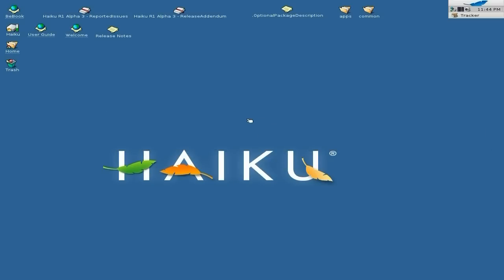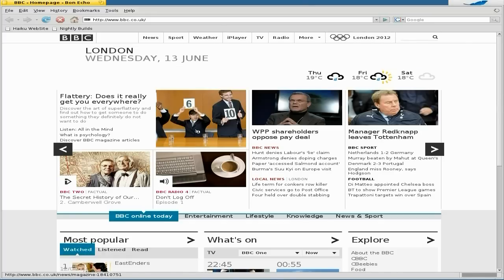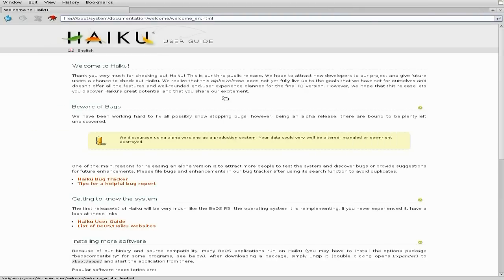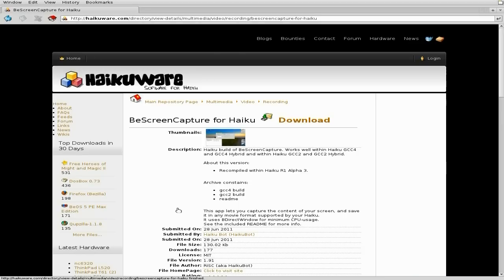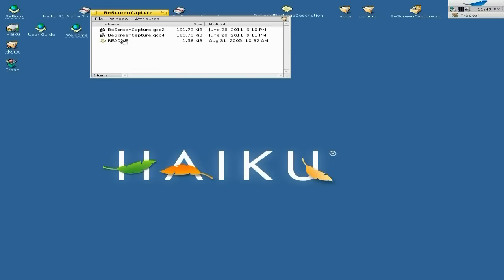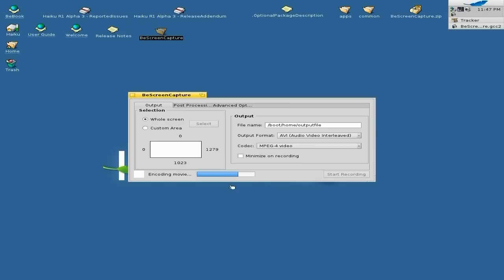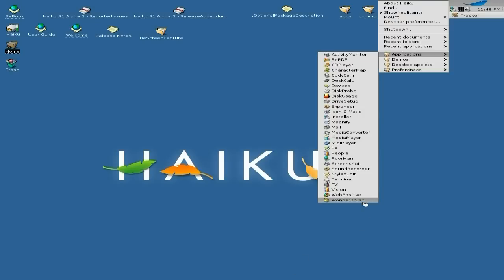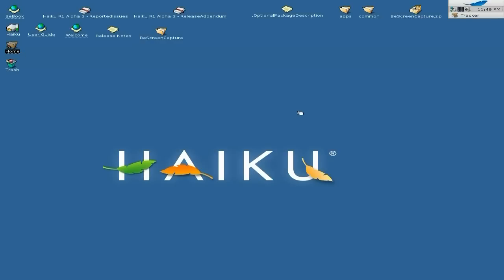Haiku...Getting Software For Baby B....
Here we have a look at how to get other software for haiku and how to install it and get it to run.
unlike linux there are no repo's so you have to go to the big bad web and normally d/l a zip file to get your stuff.
some of you may not have a problem with this but hey it's 2012 now and even uncle bill with windows 8 is having second thoughts.